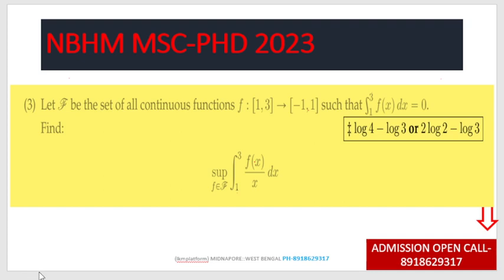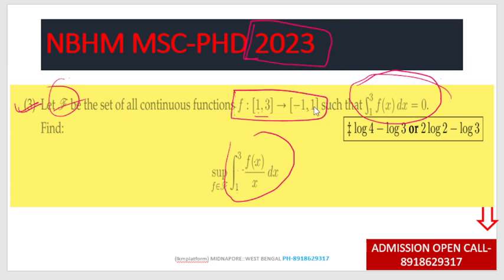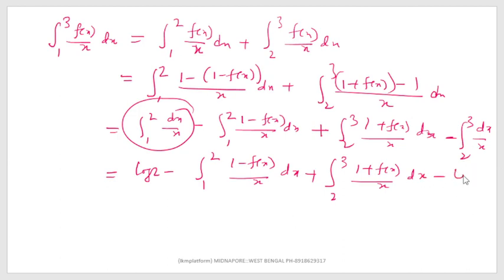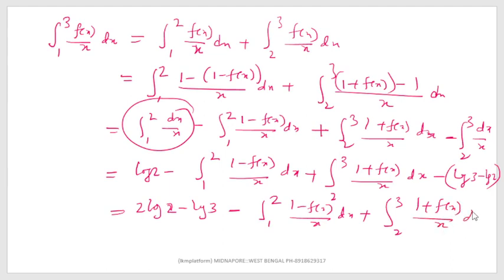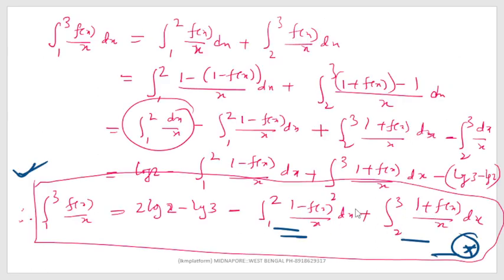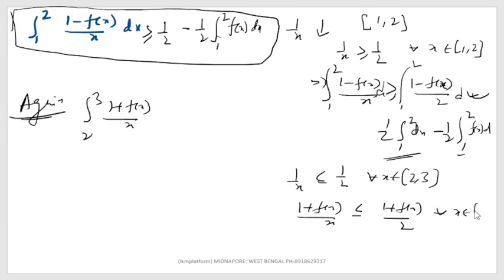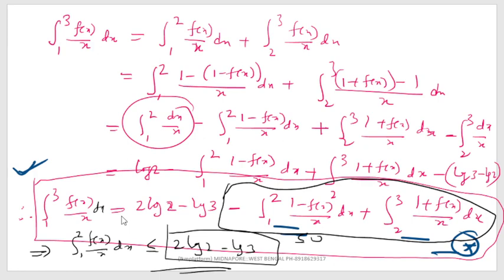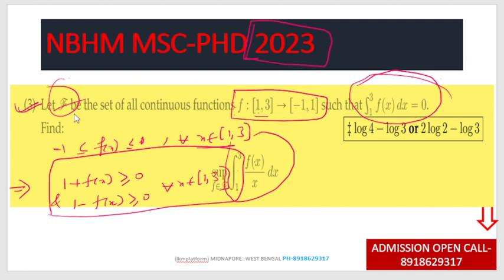NBHM MSC PHD 2023 || Q3 || REAL ANALYSIS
lkmplatform is a coaching institute for higher education. we offers the follwing courses
IITJAM
IITGATE
CSIR NET
NBHM/CMI/ISI/TIFR-MATHEMATICS